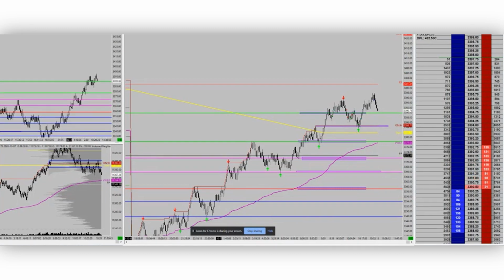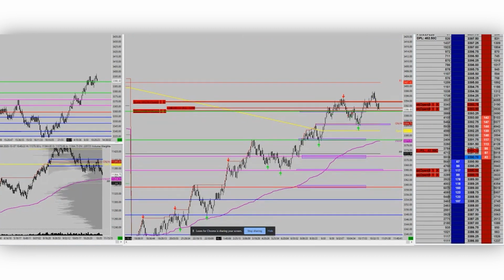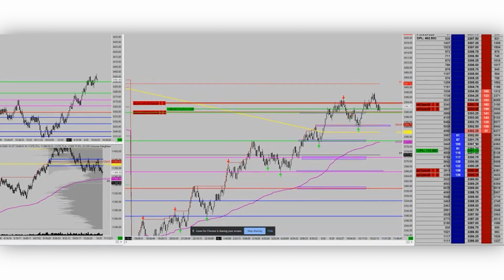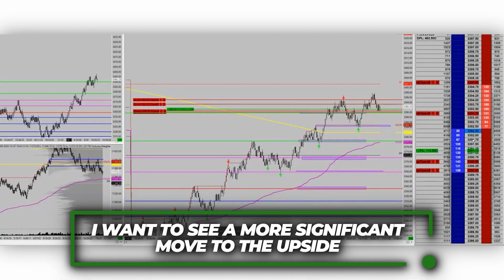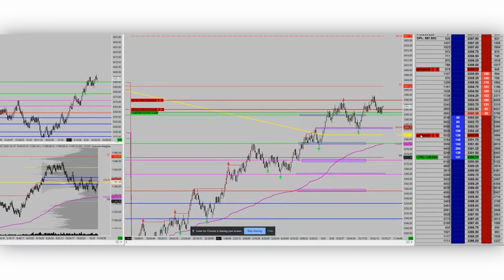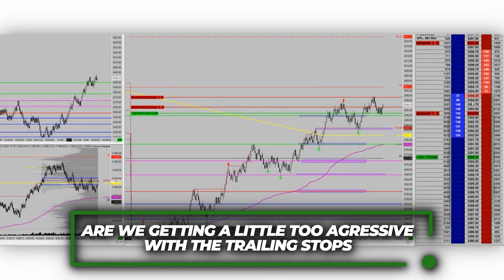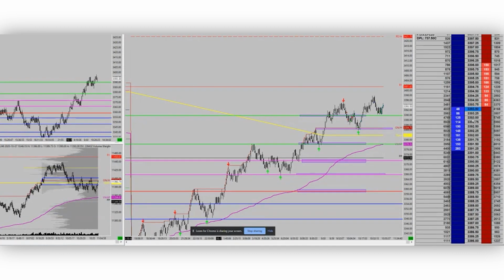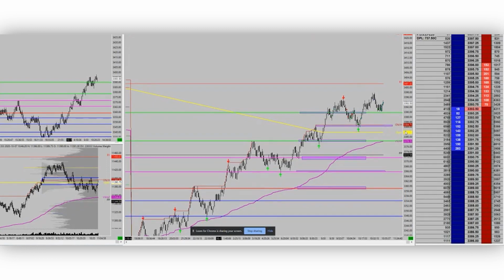How to Lose small and Win big in Day Trading (+$735 day)